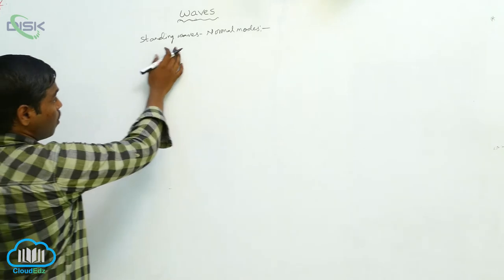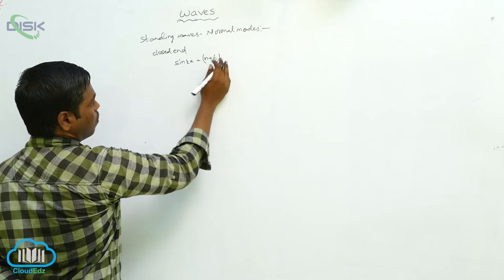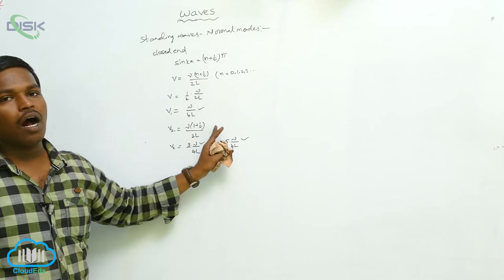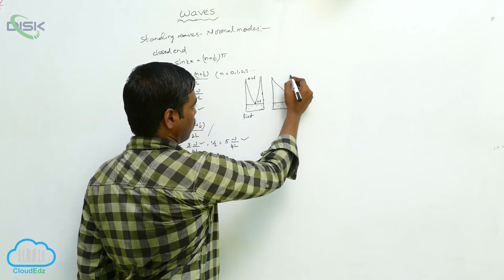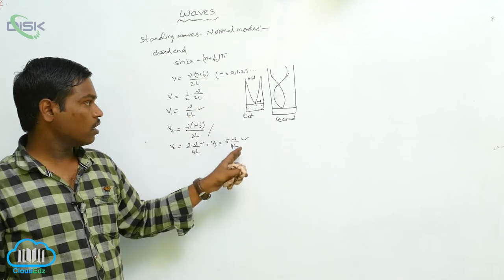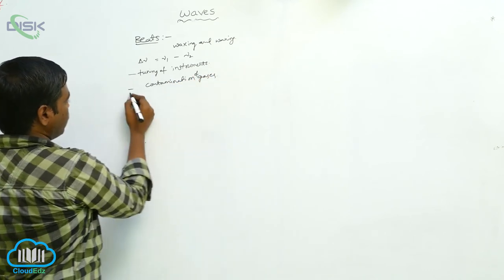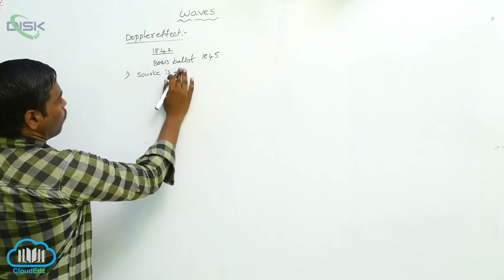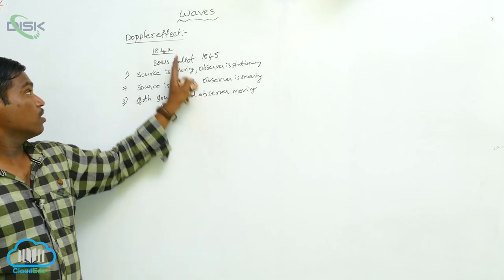Waves || Beats || Disk Telangana